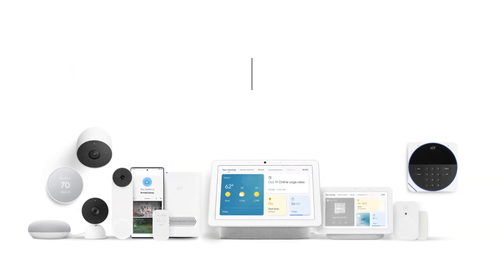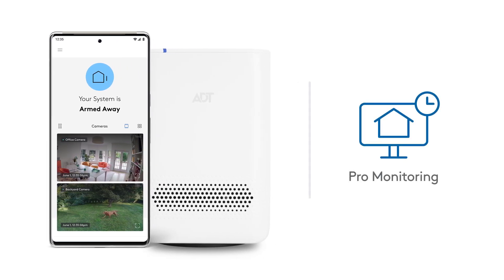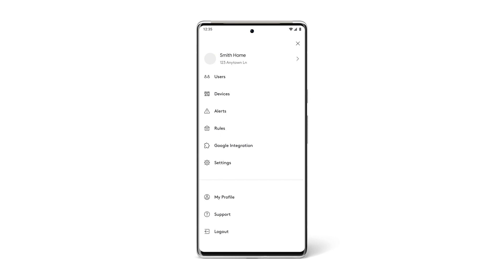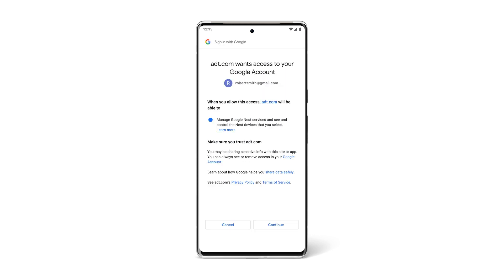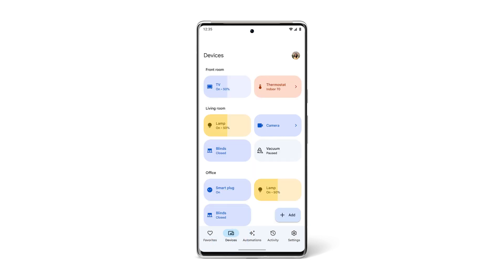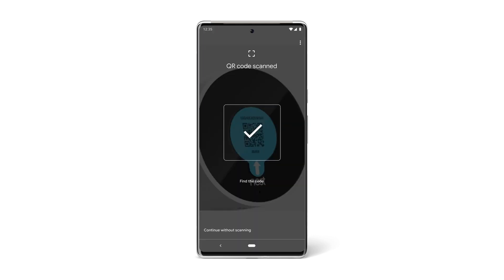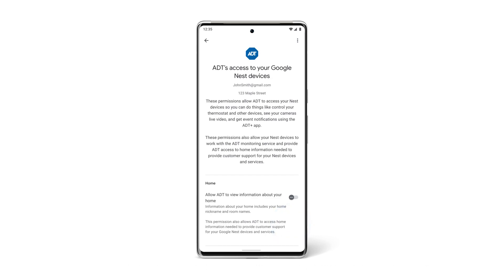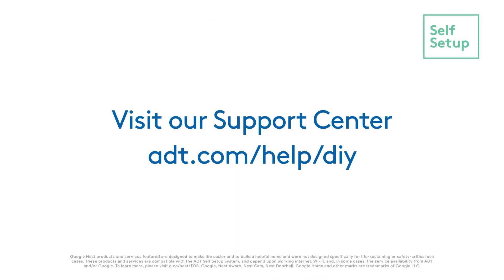How to Connect ADT+ to your Google Nest Doorbell (battery) and Nest Cams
The trusted security of ADT and the intelligence of Google are connected in the ADT Self Setup system. This video will show you how to connect your Nest Cam and Nest Doorbell to your ADT Self Setup System using the ADT+ app. The ADT+ app works with the Nest devices in your smart home, allowing you to use the ADT+ app to operate your Nest cams and utilize all features, including familiar face detection.